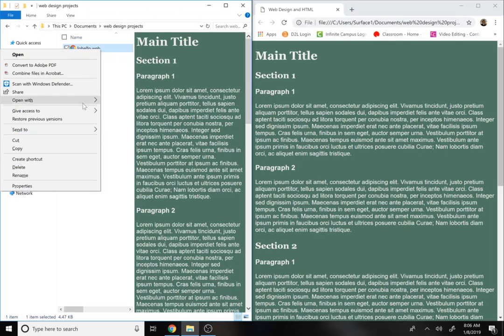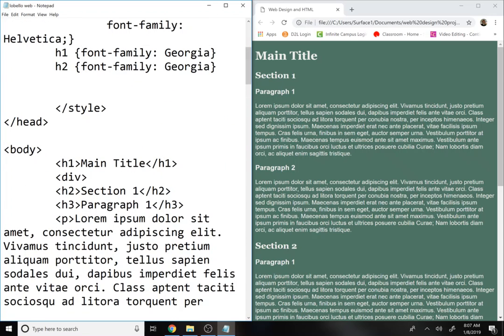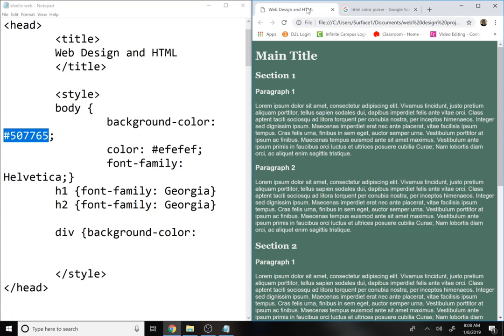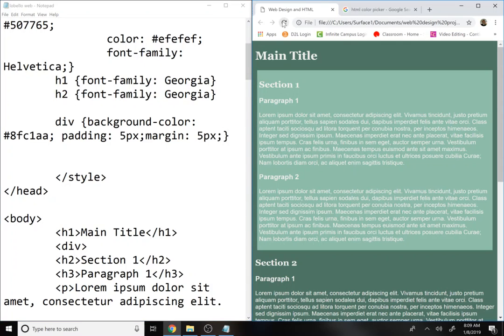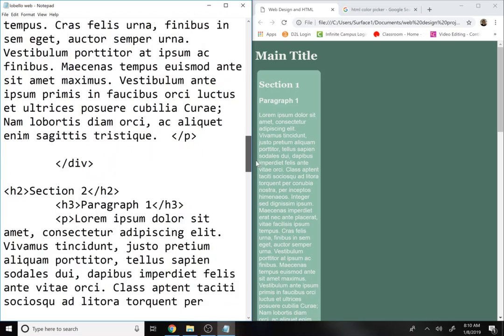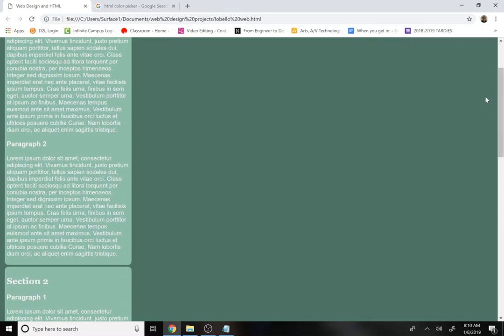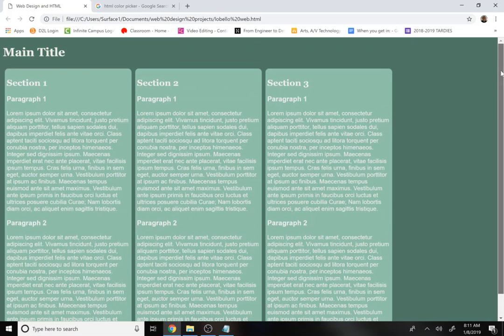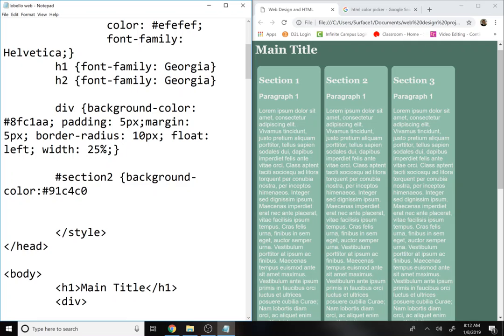Sectioning Off Your Website with Divs